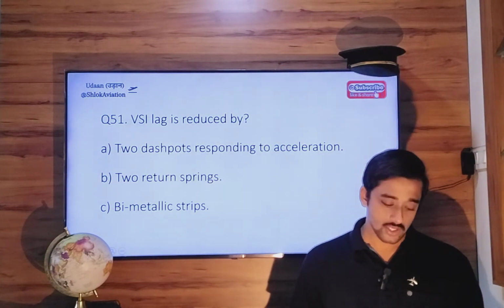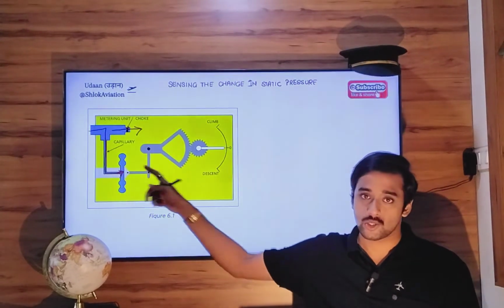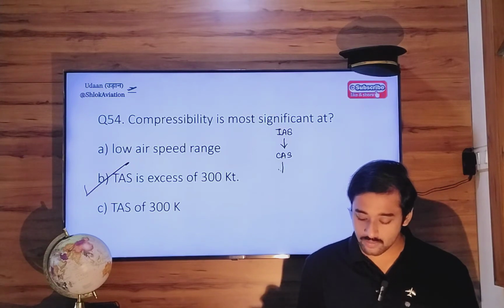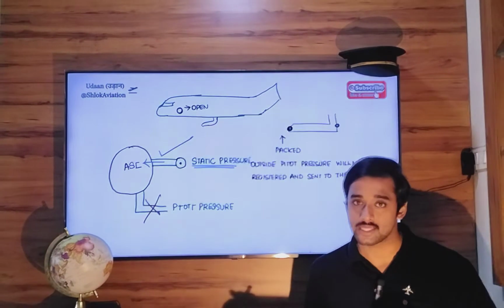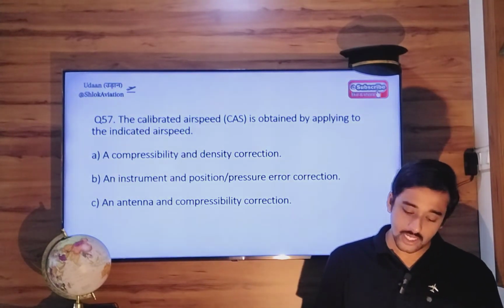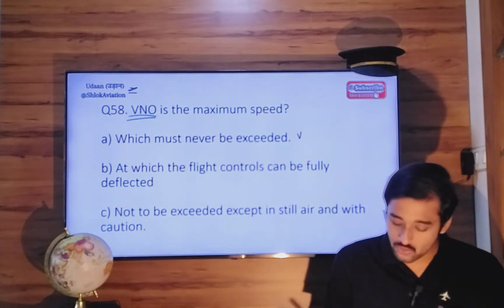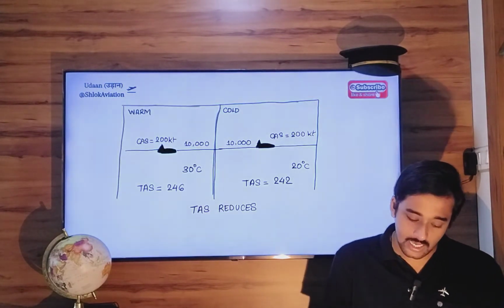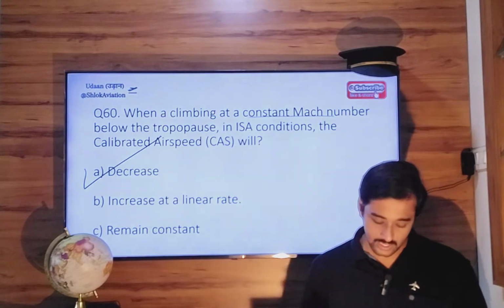Navigation Paper Breakdown: No More Confusion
Good Luck! The heart that hopes will never tire.